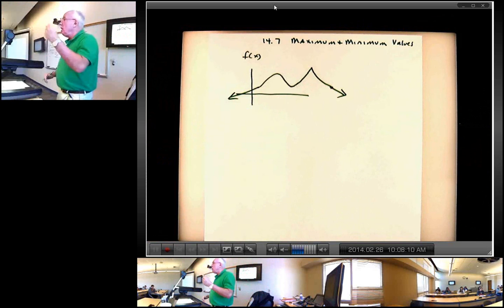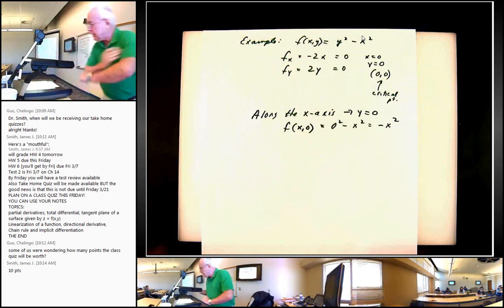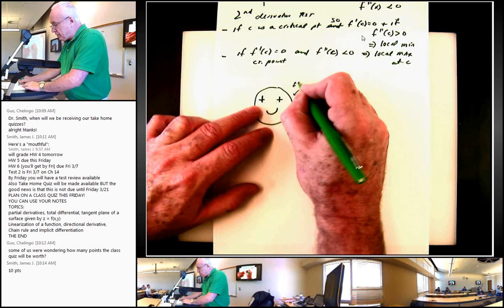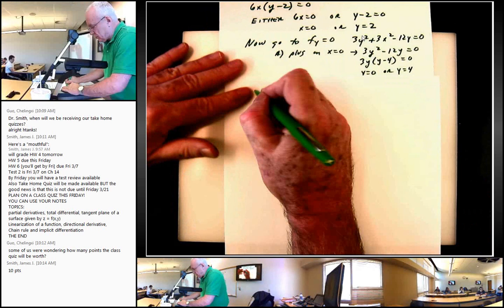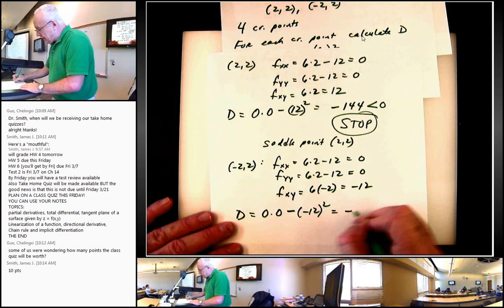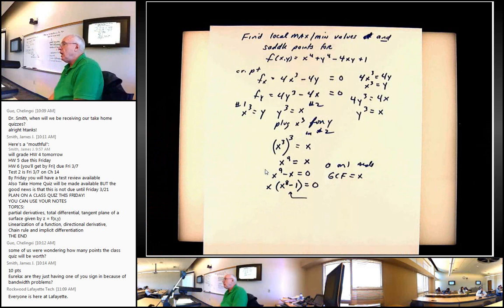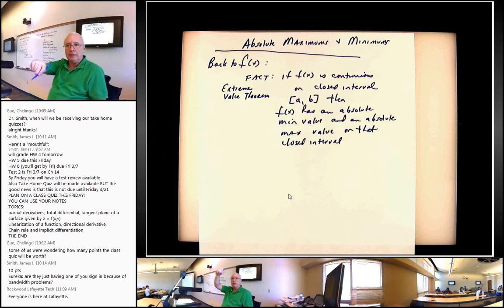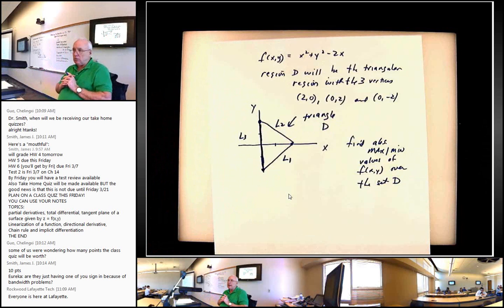Calculus 3 Lecture Wed Feb 26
2nd derivative test to find local maxima and local minima of f(x,y)